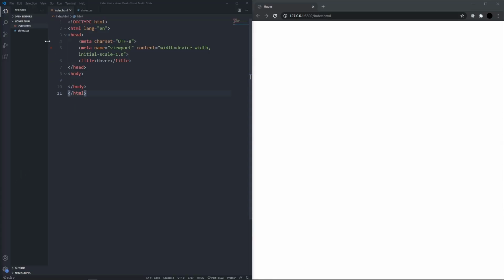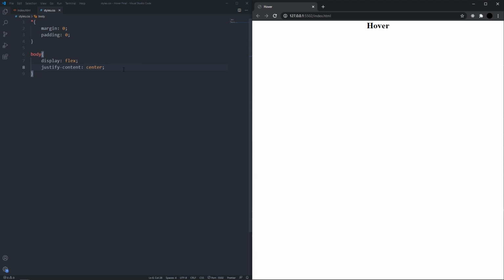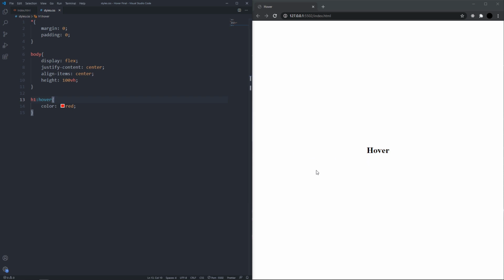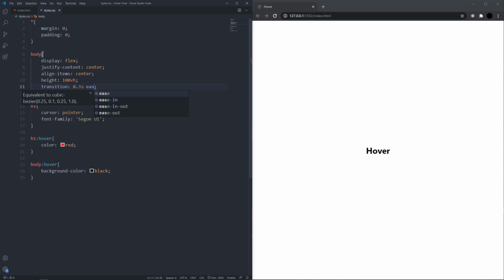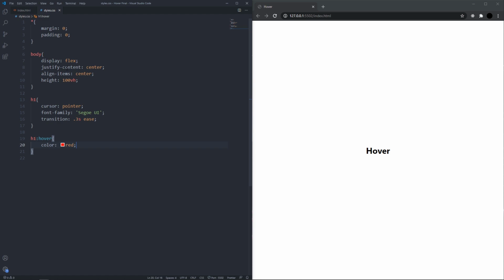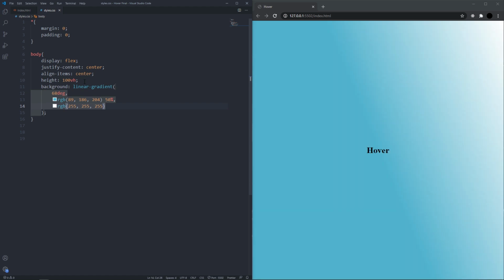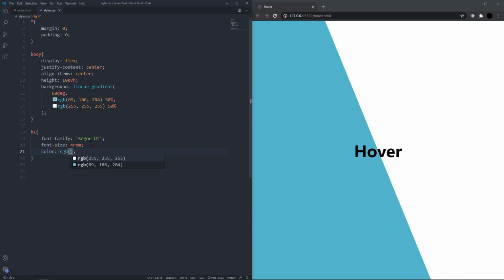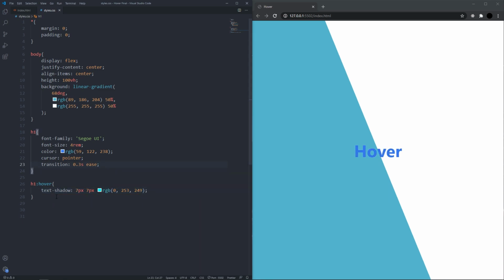How To Use Hover (css)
Welcome, today I am going to teach you guys how to use hover in CSS, if you have any questions about CSS hover be sure to drop a comment and i will try to help you as much as possible. I Hope you enjoy the video and the source code is below👇